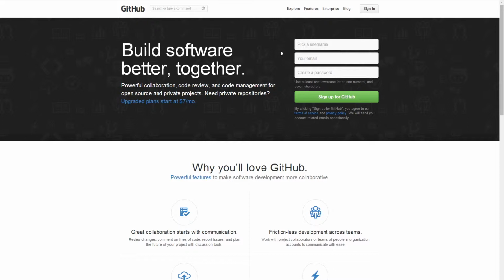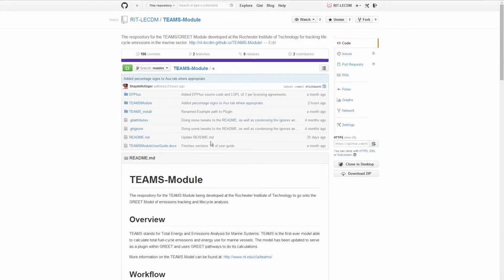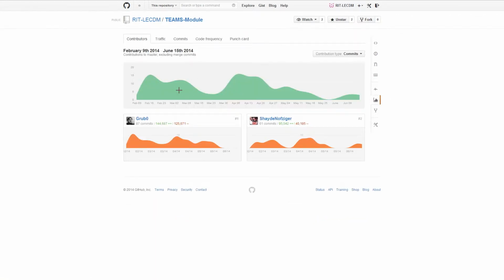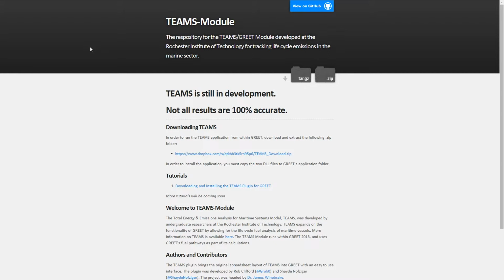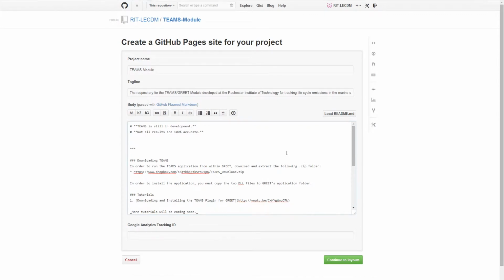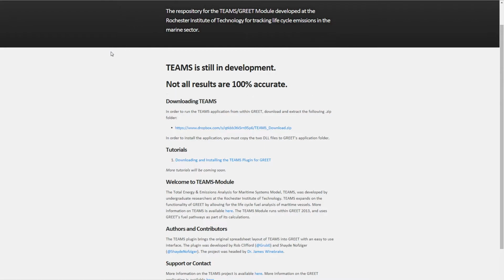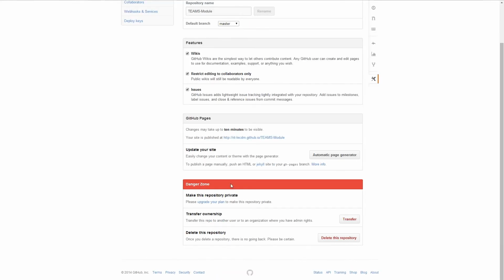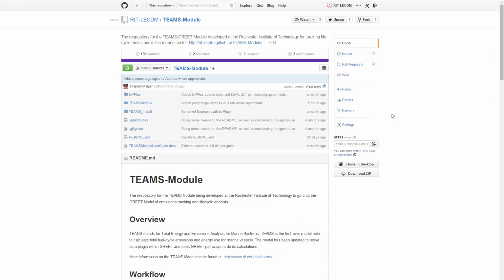An Overview of the TEAMS-Module Github Repository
This tutorial takes you through the basics of Github and the TEAMS-Module repository for this project.

TEAMS is built on work done through research at the Rochester Institute of Technology and the University of Delaware.